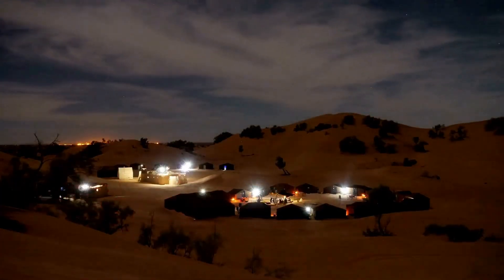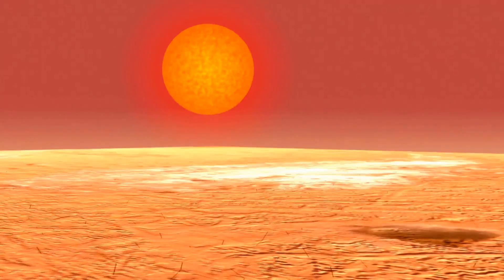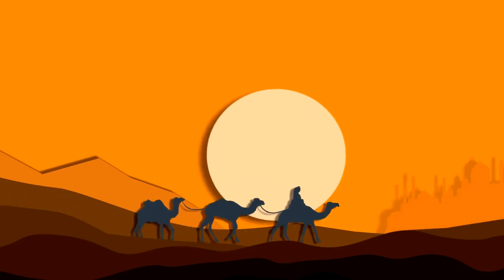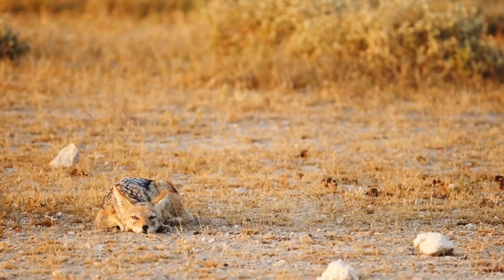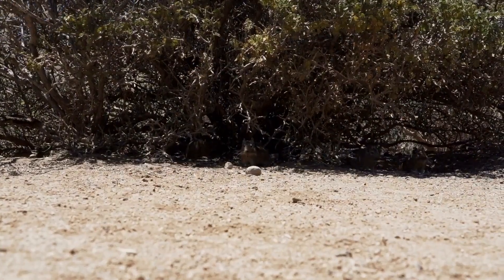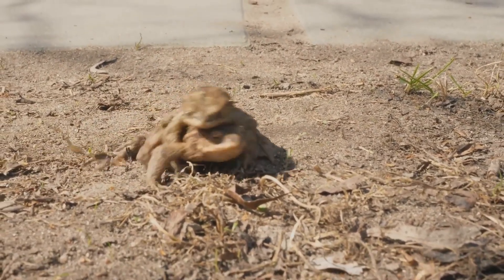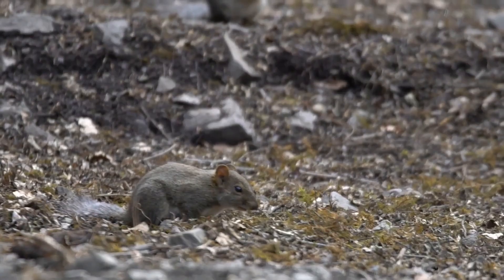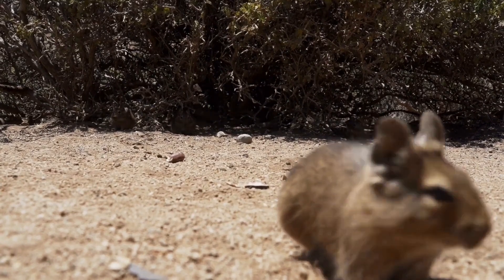The Survival Tactics of the Jerboa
Discover the incredible survival tactics of the jerboa, a small desert rodent known for its remarkable adaptations to the harsh environment 🌵🐾. These agile creatures have developed unique physical traits, such as long hind legs for jumping and large ears to dissipate heat. In this fascinating video, we dive deep into their behaviors and strategies for finding food, evading predators, and thriving in extreme conditions. Learn how the jerboa's nocturnal habits and burrowing skills contribute to its survival in one of the most unforgiving habitats on Earth! Join us for an enlightening exploration of these captivating animals and their incredible survival skills. 🌍✨

The survival tactics of the jerboa, fascinating behaviors of desert rodents, adaptations of the jerboa for survival, how jerboas thrive in extreme environments, wildlife behavior in desert habitats, nocturnal habits of desert creatures, unique traits of the jerboa, jerboa feeding strategies and predator evasion, life cycle of the jerboa in harsh climates, extraordinary adaptations in nature, extreme survival in the animal kingdom, amazing facts about jerboas, environmental challenges faced by jerboas, insights into desert wildlife, evolution of survival tactics in desert rodents